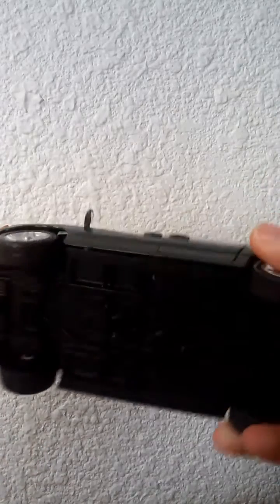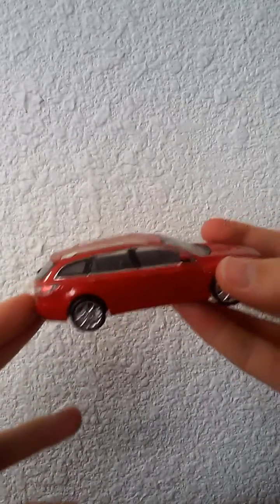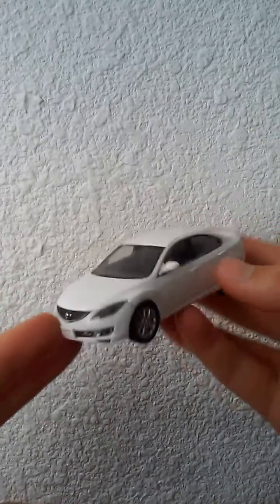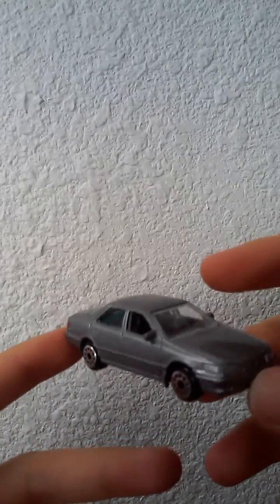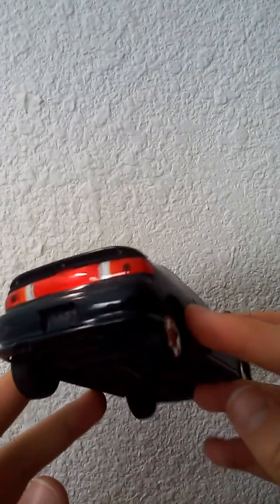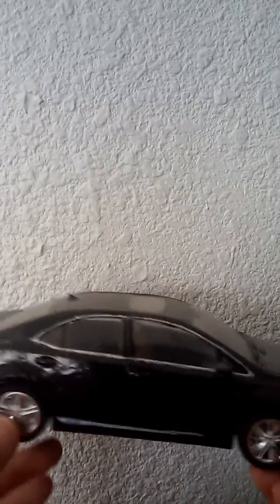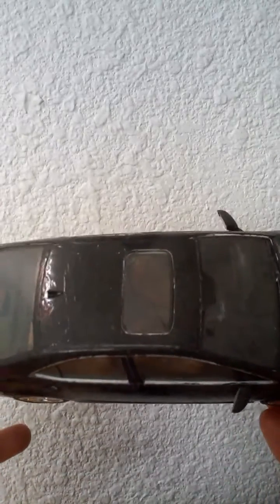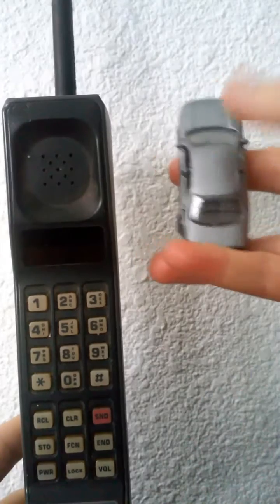100 subscribers! Quick car model showcase!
Thank you guys so much for supporting my channel!